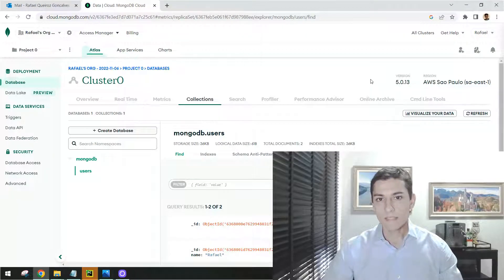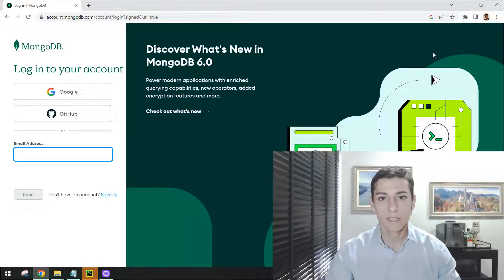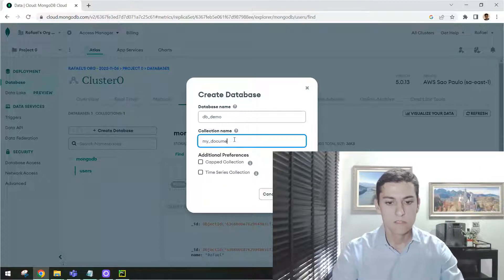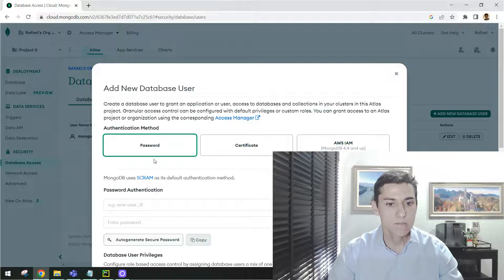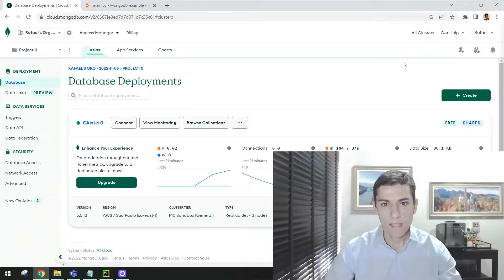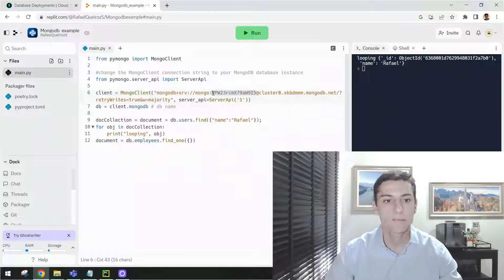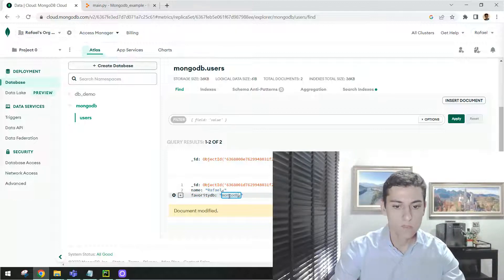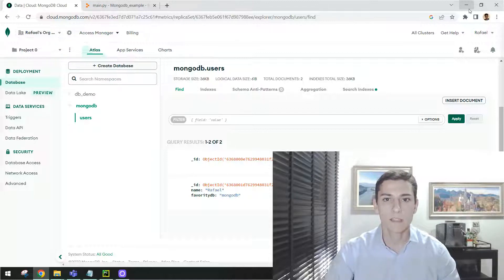Atlas: A cloud based platform for mongodb - accessing though a python application use case.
Here we are going to present the Atlas platform for mongodb and also how to connect and interact with that using a python application.

0:00 Intro
1:13 Acessing Atlas
2:03 Creating a database and a collection
3:29 Configuring user credentials and network access
6:00 Connecting on mongodb from an application
9:38 When using atlas on your applications